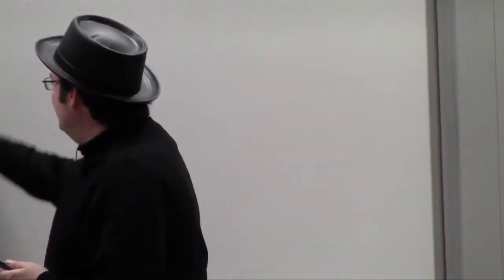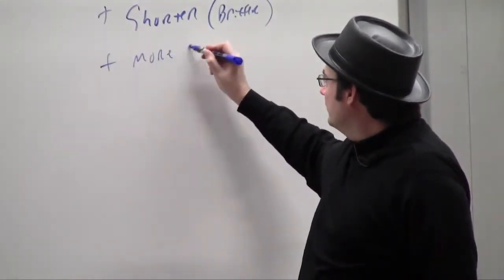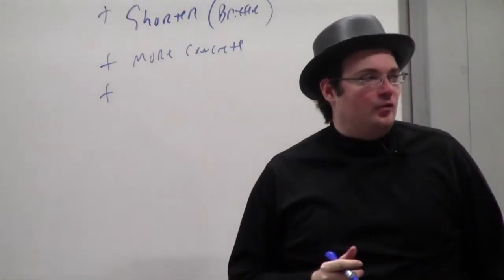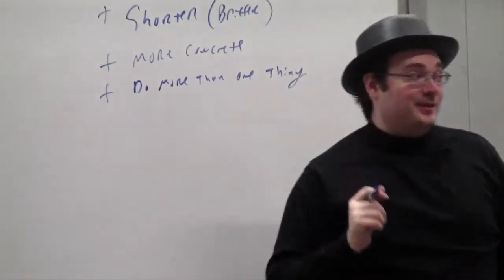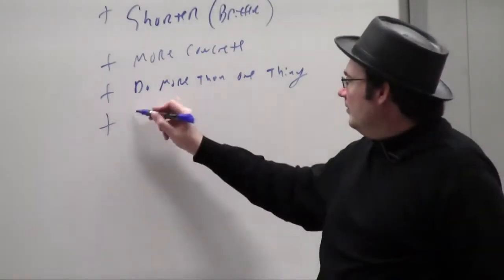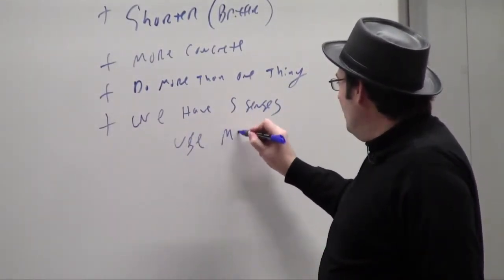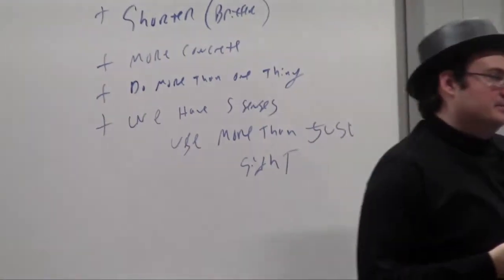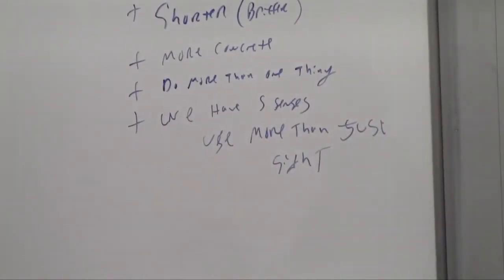3 Description 1